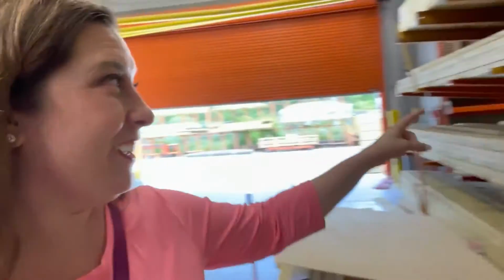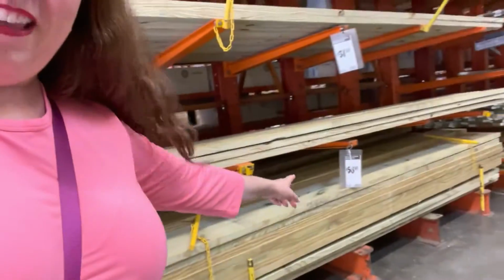Want to learn how to get passive income in 1 zip code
Free 5 Day Challenge learn how to get passive income and become a successful real estate investor all from 1 town... one street, 1 zip code.

Signup with Whitney for this FREE Facebook group and get immediate access to the wonderful world of becoming a Lady Landlord TODAY

Join a family of Proverbs 31 women who know that women make the best real estate investors and work together to make that happen!

Whitney Nicely East
Principal Broker/ Owner Agent working on her own behalf
Whitney Buys Houses
WhitneyBuysHouses.com